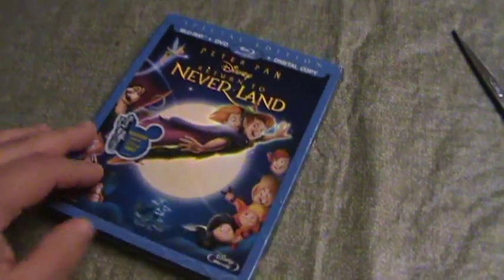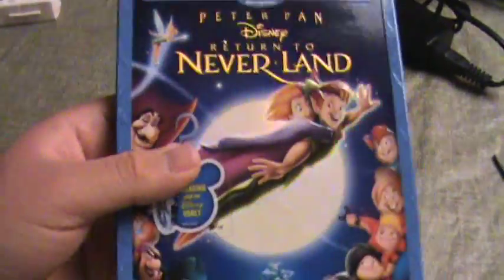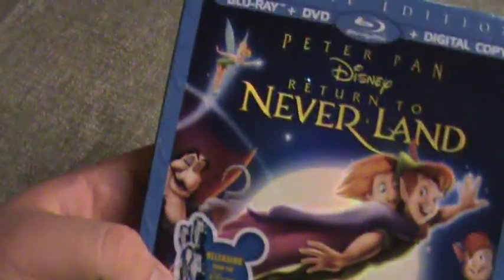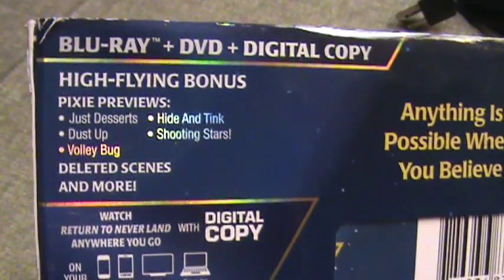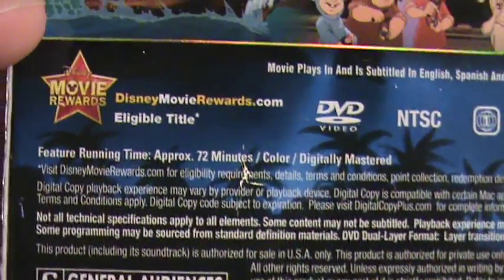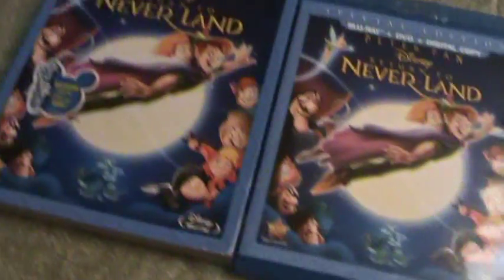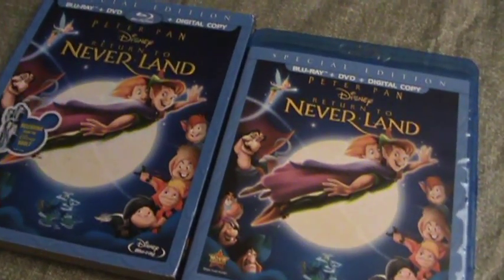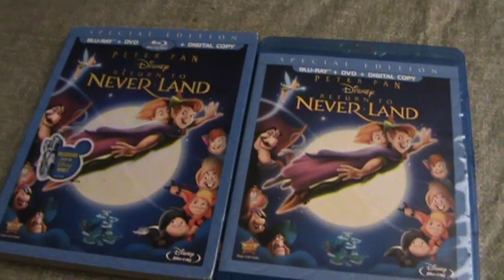Peter Pan: Return to Neverland Blu-Ray Unboxing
peter pan return to neverland Blu-ray unboxing, hook robin willimas Blu-ray, peter pan live action movies, peter pan and molly, captain hook and smee, captain hook and the alligator, the lost boys and peter pan, peter pan racist Indians, peter pan Blu-ray Disney vault, best Disney sequels, worst Disney movies ever, worst Disney sequels, complete Disney Blu-ray collection, peter pan Blu-ray digibook unboxing, Disney Blu-ray movie reviews, Disney movie club explained, is Disney movie club a scam?, should I join Disney movie club?